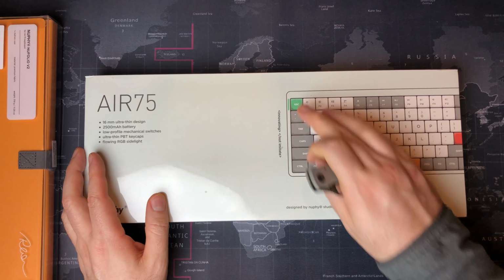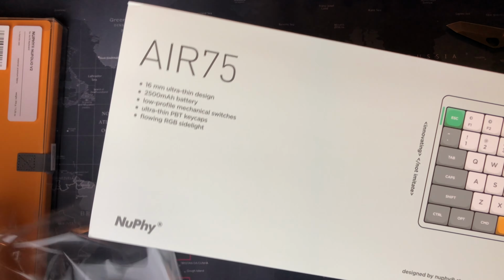Nuphy Air 75 Mechanical Keyboard (Unboxing and First Impression)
Today I unbox the Nuphy Air 75 mechanical keyboard, comparing it to my Vissles LP85 keyboard.

Nuphy Air75 Mechanical Keyboard, Wireless Keyboard, Gateron Blue Switch

Air75 Exclusive Leather case-Yellow

I am an independent content creator with a special interest in making/fixing things and tech. I am glad to hear any feedback you have in the comments.